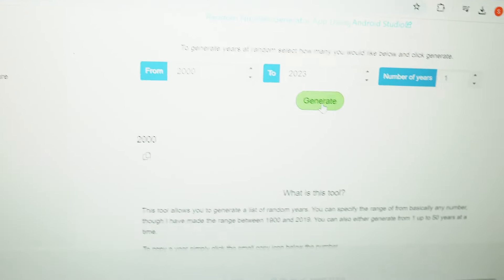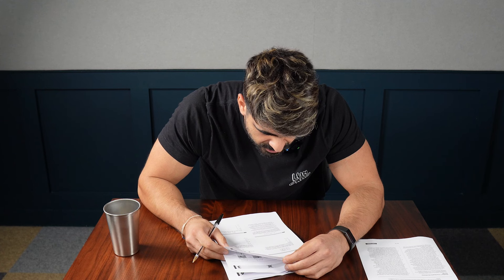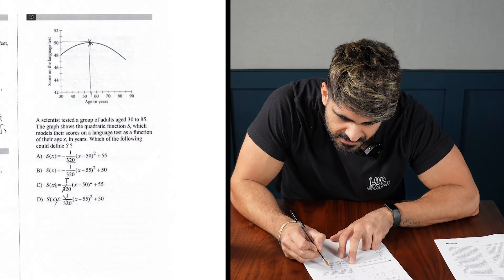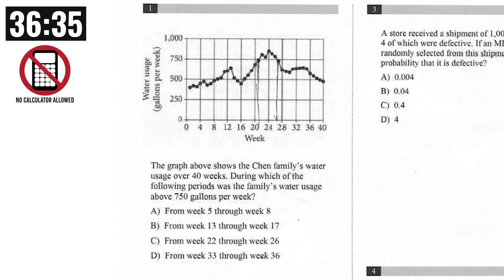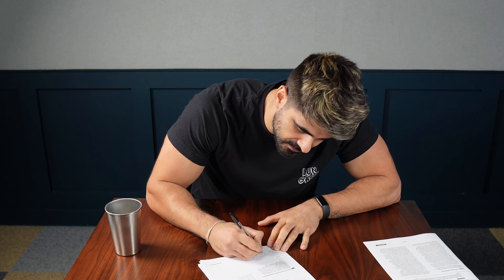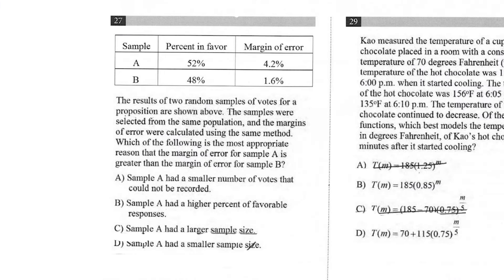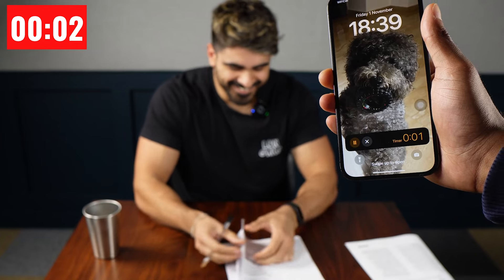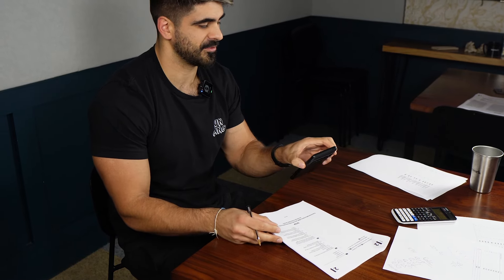UK Maths Teacher vs American SAT EXAM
Is the SAT really that hard? 🤯📚